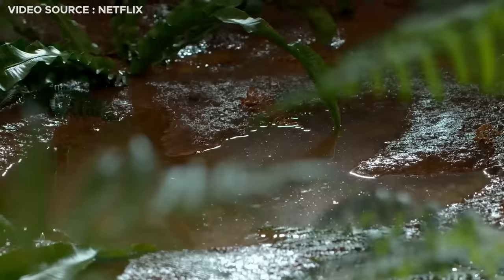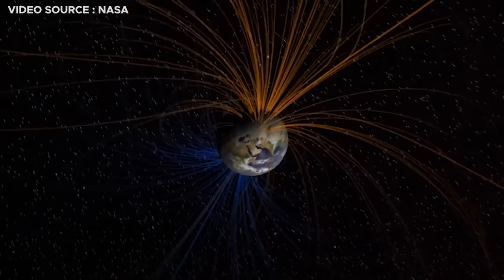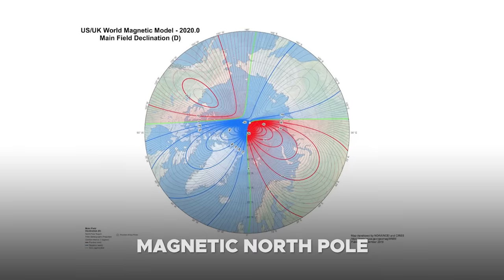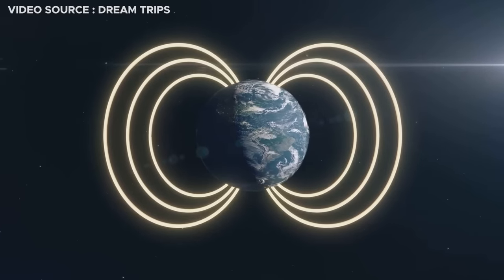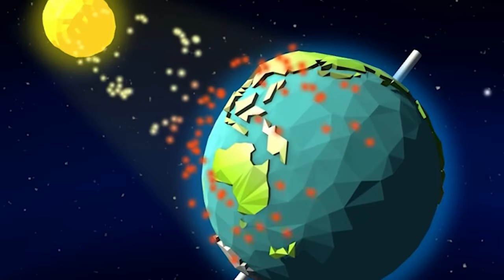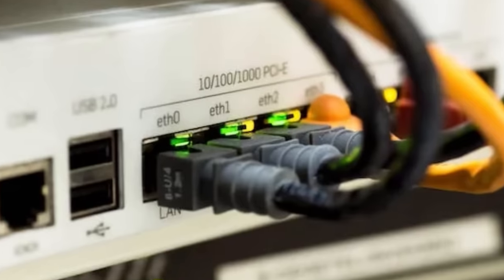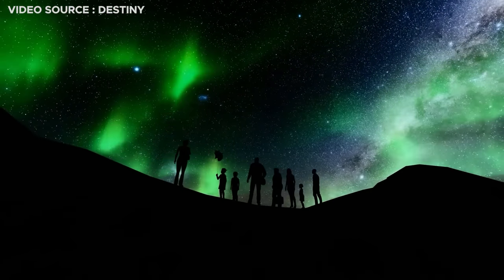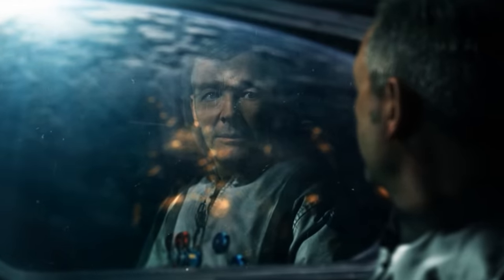Earth's Magnetic Poles Are SUDDENLY Reversing & Something TERRIFYING Is Happening!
Scientists caution that the Earth is teetering on the edge of a geomagnetic reversal, a phenomenon with the potential to topple our magnetic orientation. This imminent reversal of Earth's magnetic field has the capacity to disturb various aspects, ranging from satellite communications to the migration patterns of animals, thrusting humanity into an era marked by unparalleled technological challenges. Today, let’s explore why the earth’s magnetic poles are flipping and how it will change the world as we know it!

0:00 Intro
0:39 What is a geomagnetic reversal?
2:22 Magnetic Poles vs. Geographic Poles
3:23 The Upcoming Geomagnetic Reversal
5:54 How Long Does It Take For A Reversal To Happen?
7:14 Consequences of a Reversal
9:45 Breaking down of communications
12:48 Misconceptions
14:22 Predicting A Geomagnetic Reversal